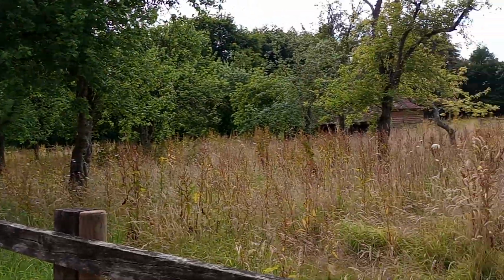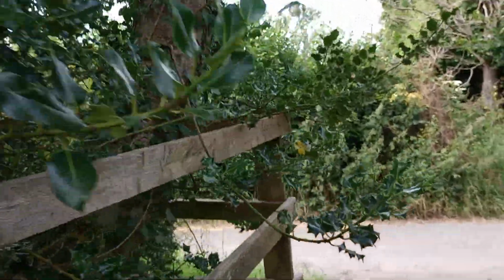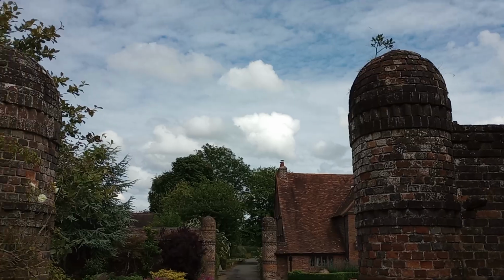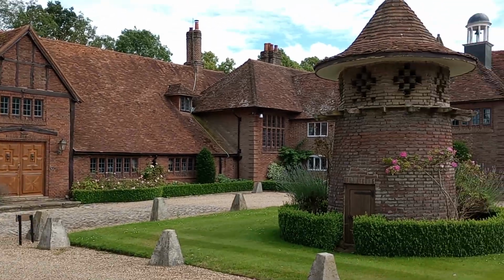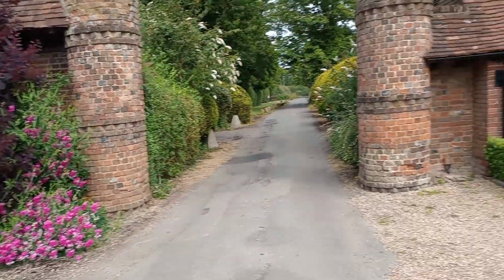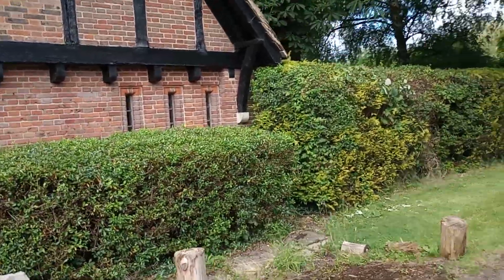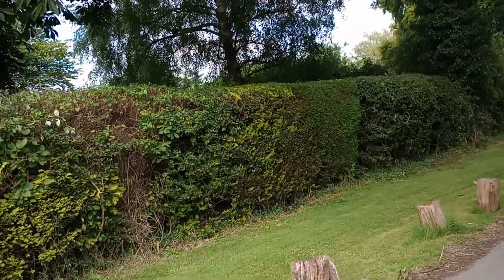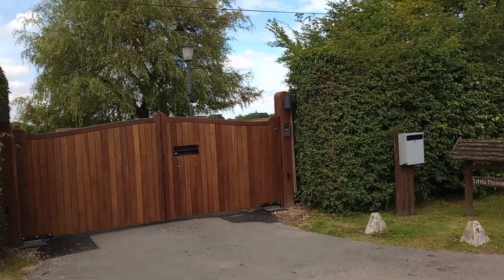Pednor House! With a remarkable dovecote!!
This is a remote big house, and it's a pleasure to be able to walk, briefly, across the front garden.
The dovecote is the biggest I have seen anywhere, and may well be the biggest brick built dovecote in the World.
One can imagine the cries of new born babies in the stillness of this remote place.